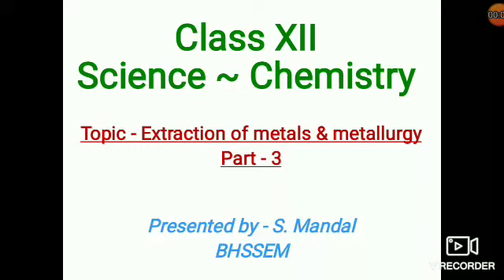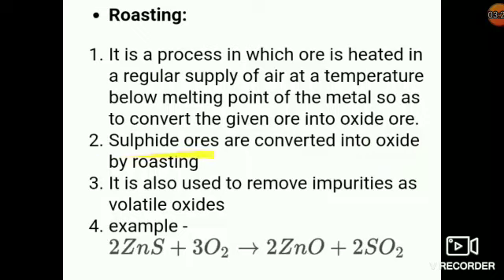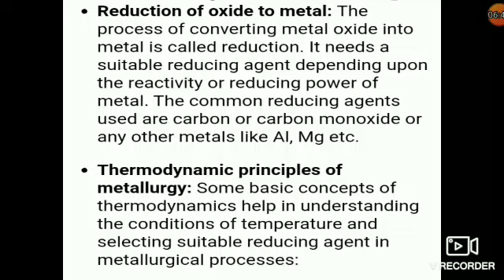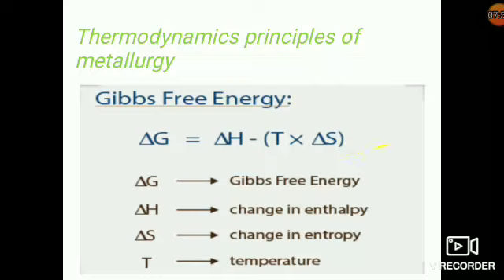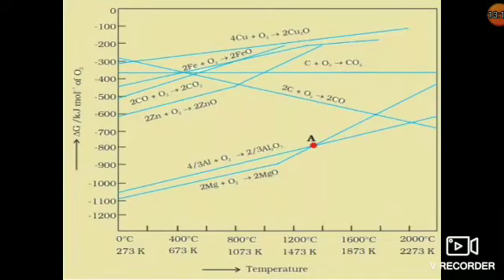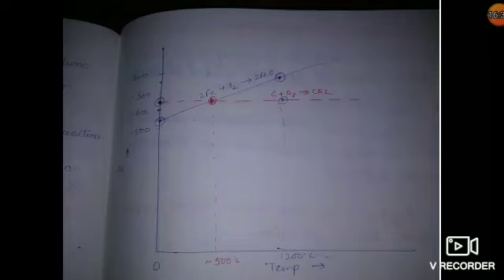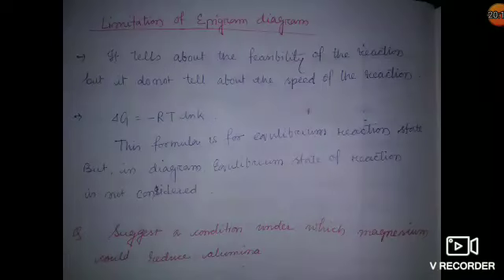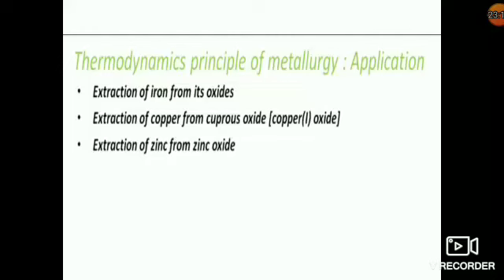Class XII Science Chemistry